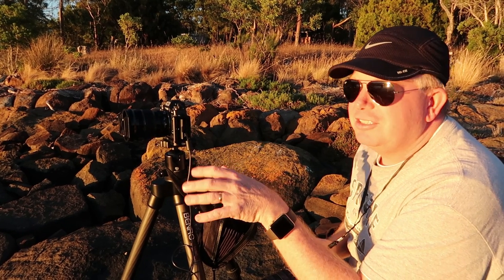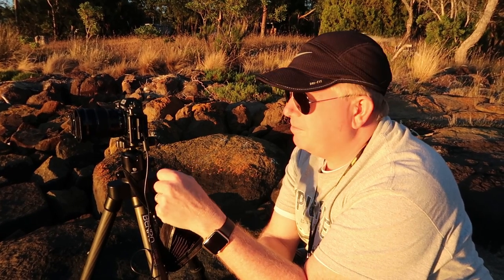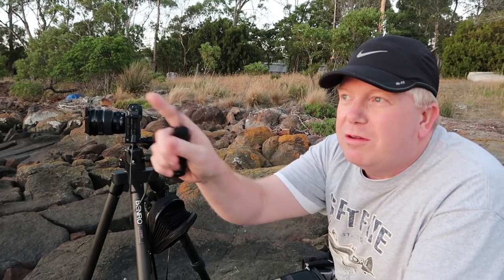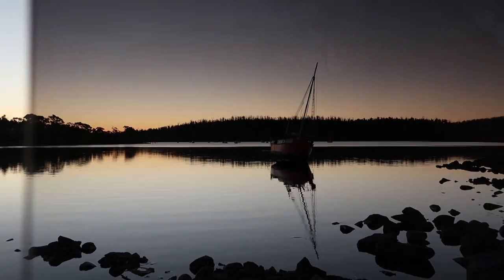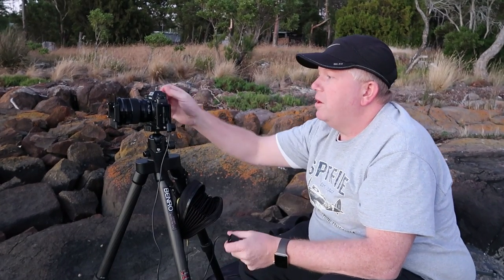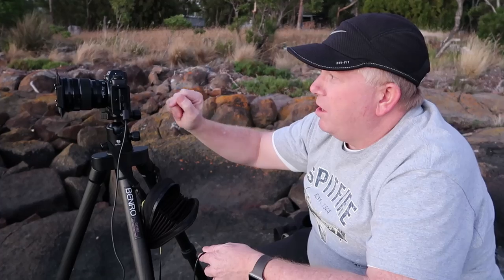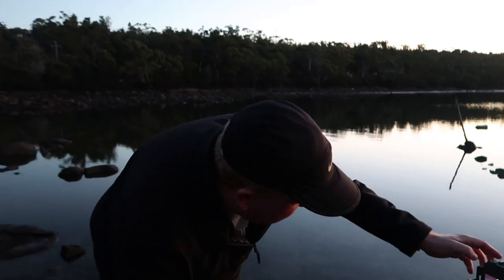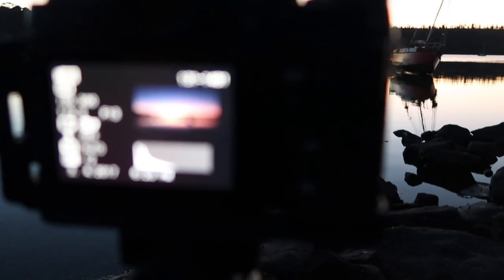Landscape Photography | HDR, Filters and Long exposures with the Fuji XT1